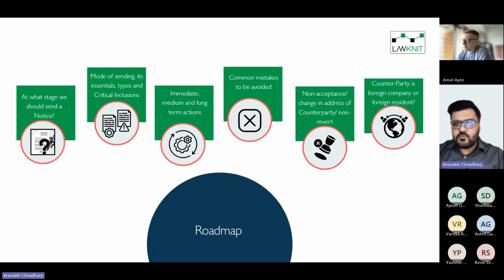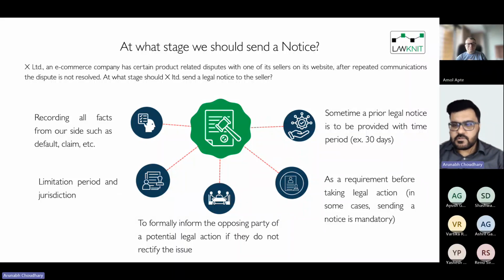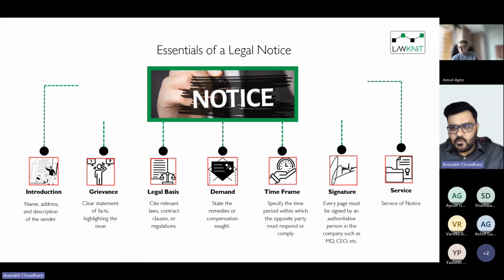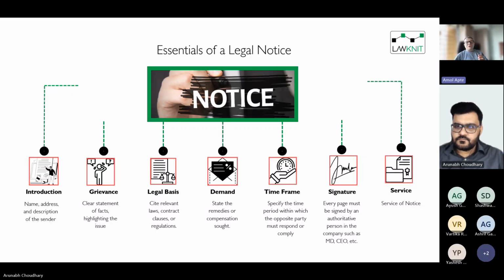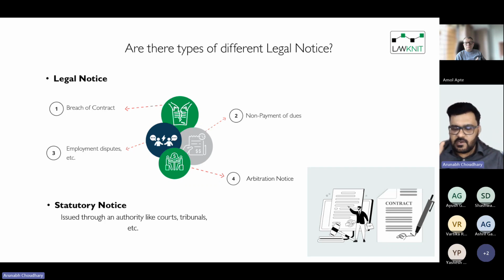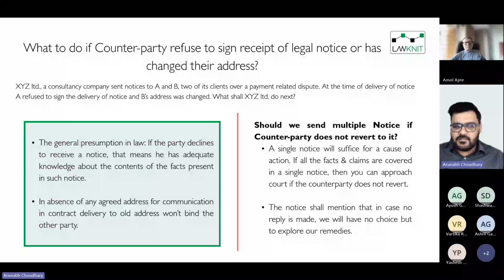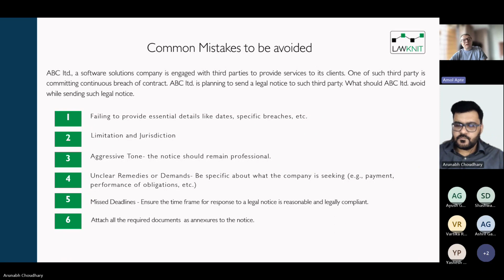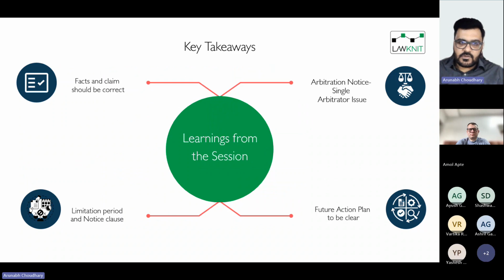LawKNIT Learnings – Edition 2 Legal Notices 101: A Guide to Receive and Send Effectively Part 2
Things To Be Kept In Mind When You SEND A Legal Notice

•        When do you send?
•        How do you send?
•        What are the critical inclusions?
•        What should be your action plan?